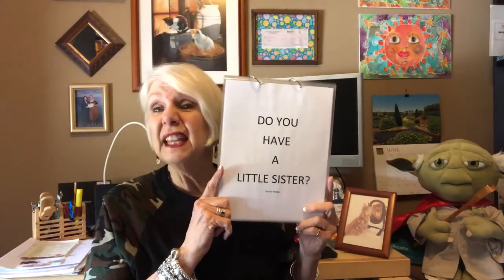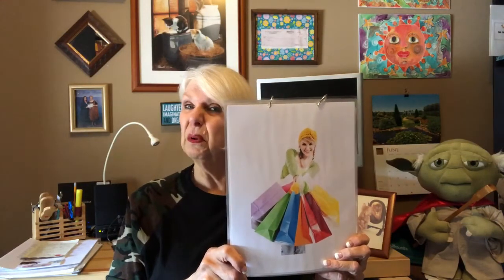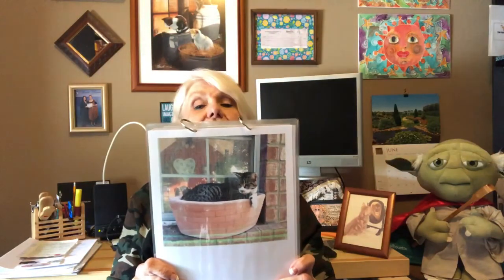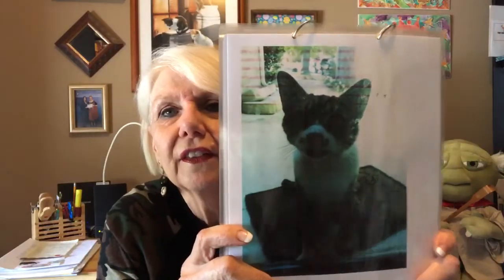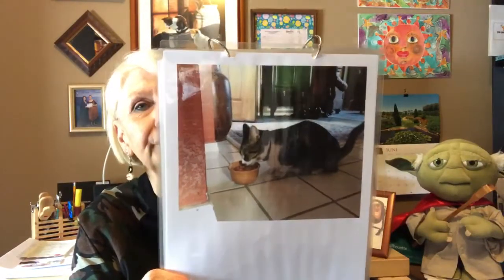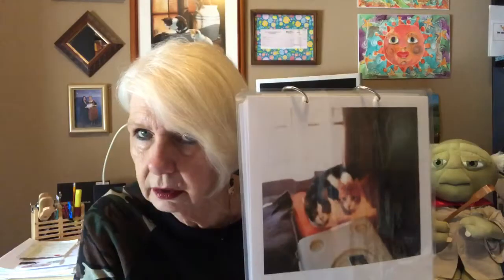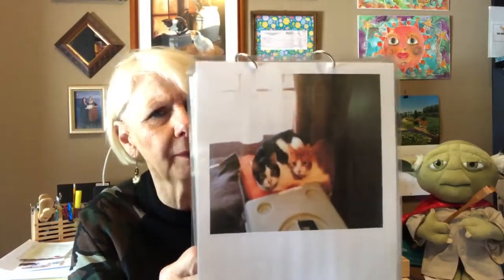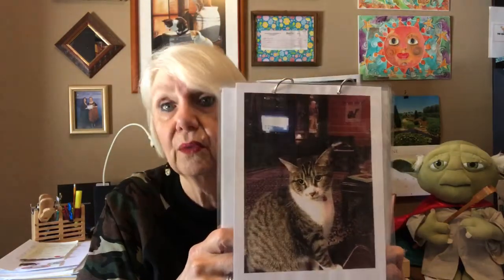Sharing. A little boy’s lunch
GiGi reads her book “Do You Have a Little Sister” and talks about sharing.